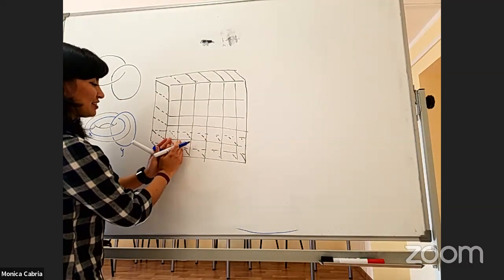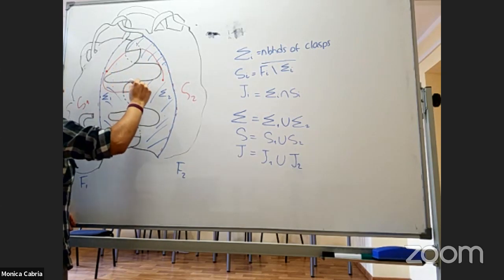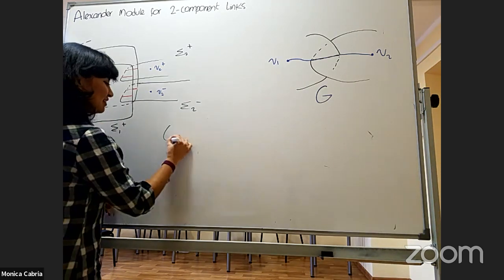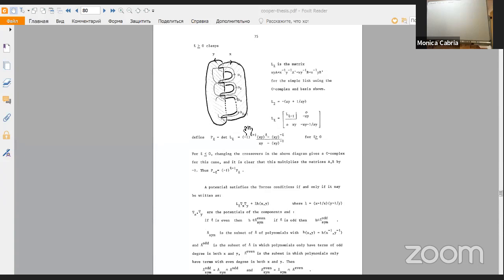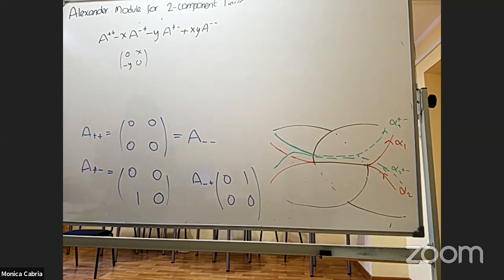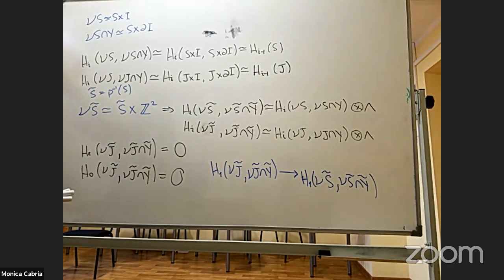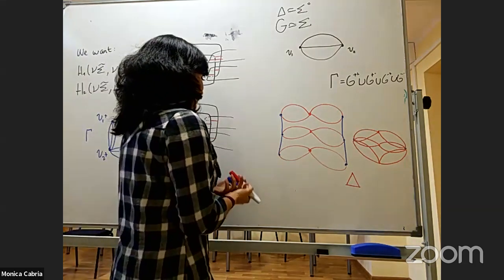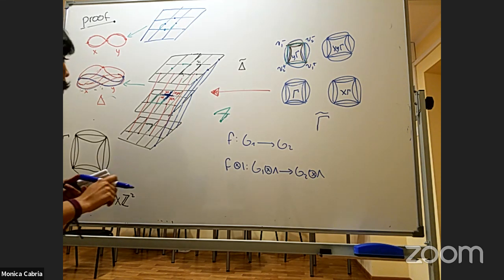Monica Cabria: Alexander module for 2-component links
Geometric Topology Seminar on 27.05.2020, Zoom talk by Monica Cabria
(a couple of minutes are missing in the very beginning, but nothing critical is lost).